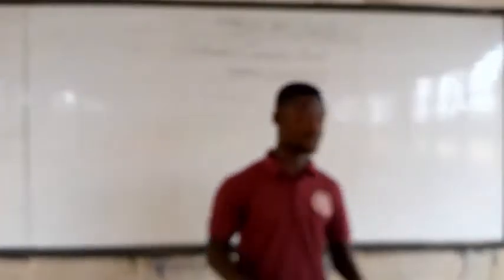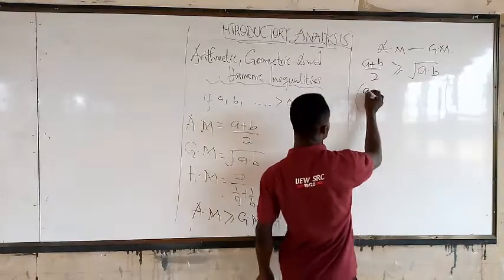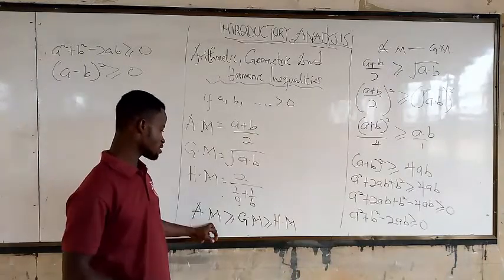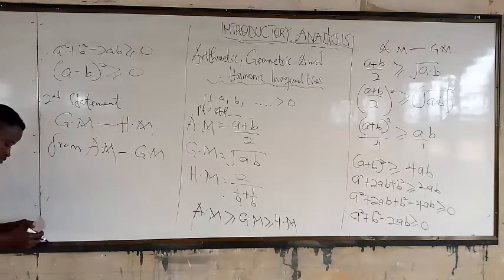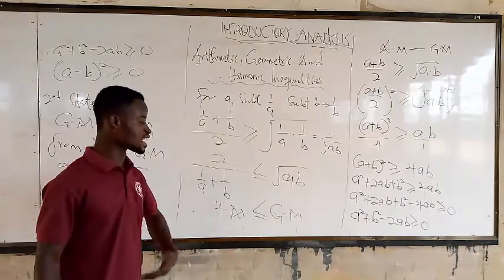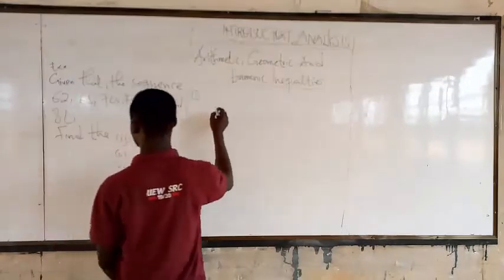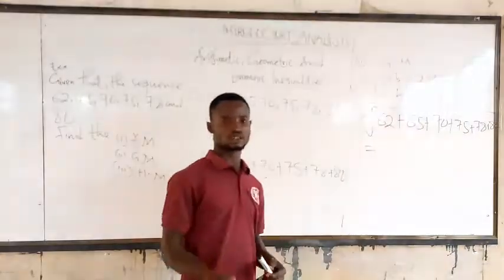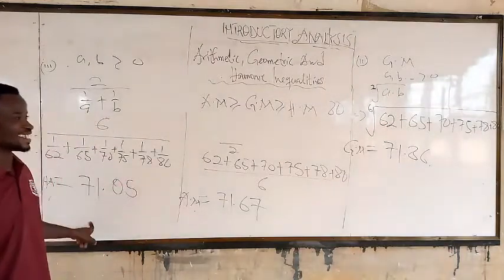#4 Arithmetic, Geometric and Harmonic Inequalities.( Intro Analysis )